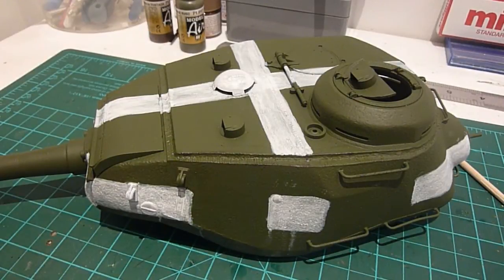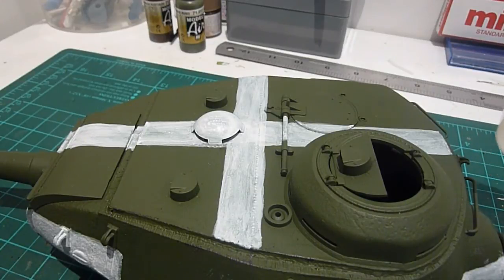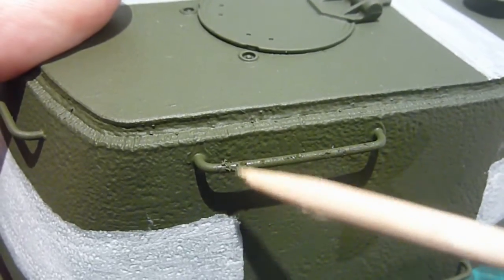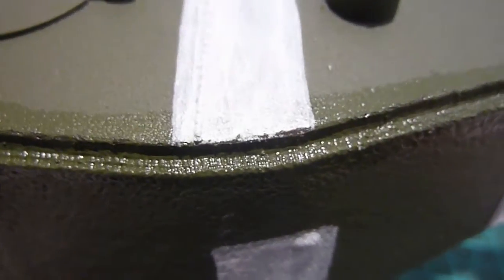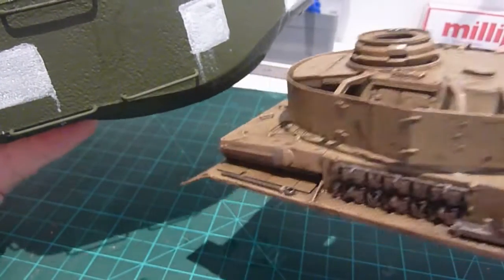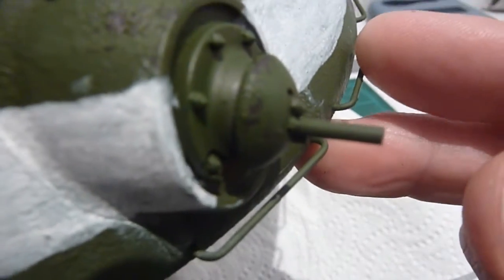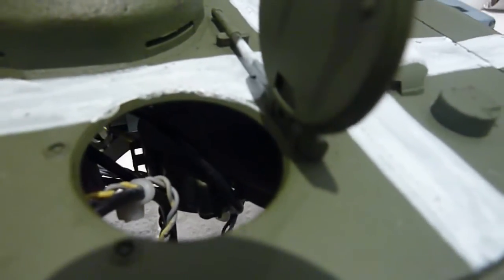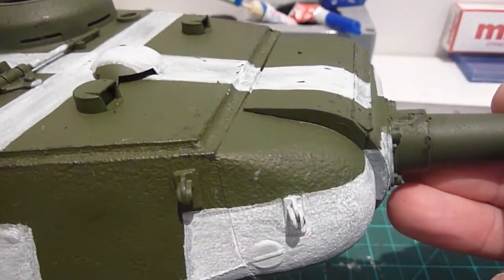Tamiya JS2 RC Tank - Hairspray Chipping Tutorial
Hey Guys,

Here is my sixteenth video in this build series. This is a tutorial on how I do chipping using the hairspray technique